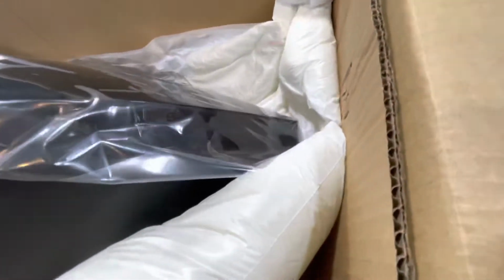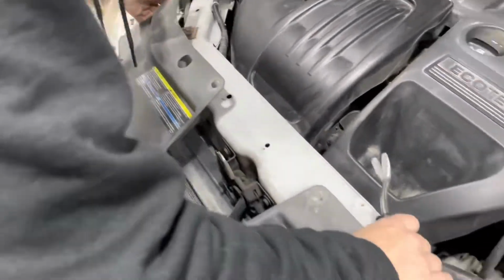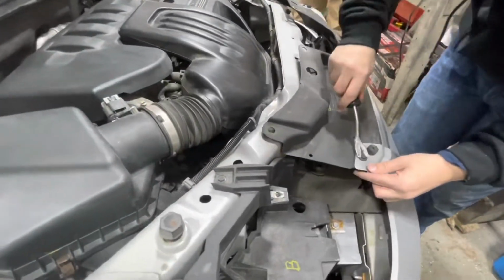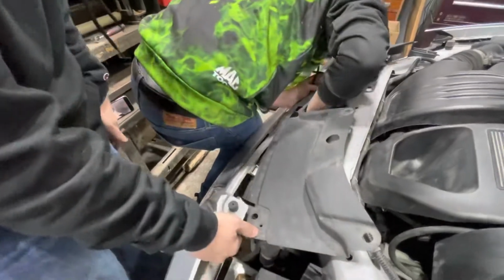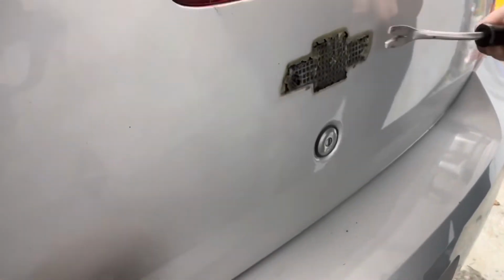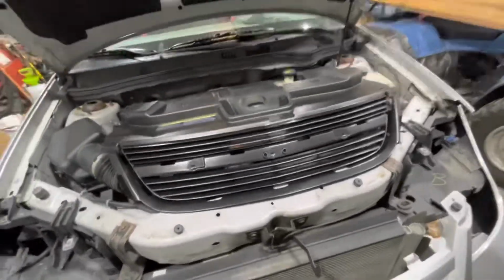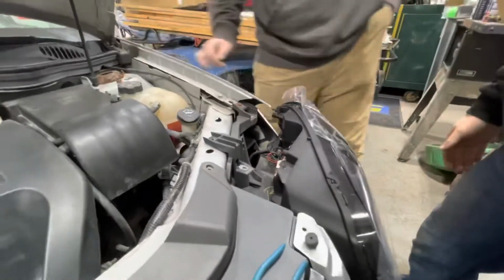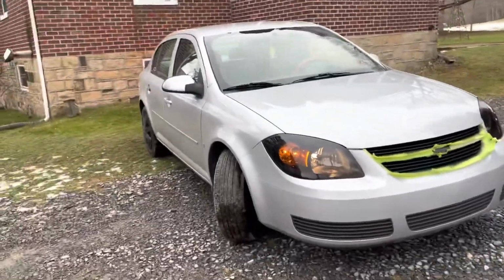Chevy Cobalt Headlight install and plastic restoration // Project Snowbalt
Today we install new headlights into project snowbalt, to watch the rest of the series go to the playlist on my channel!